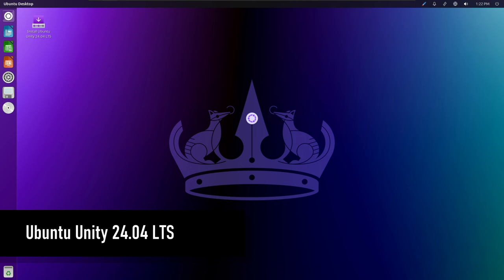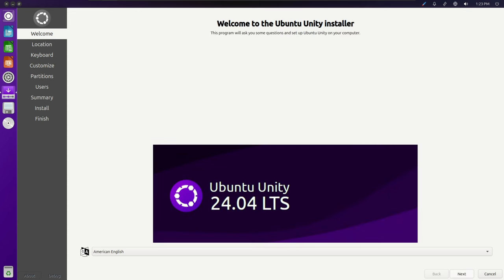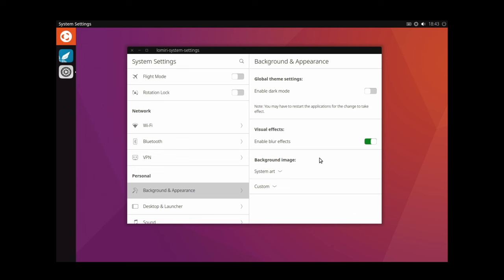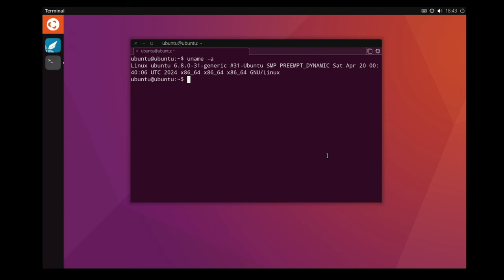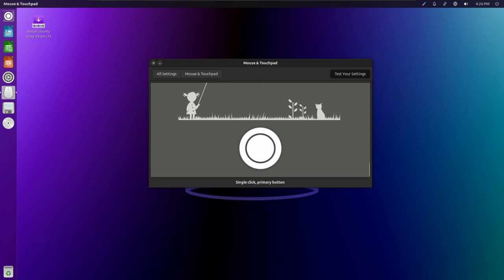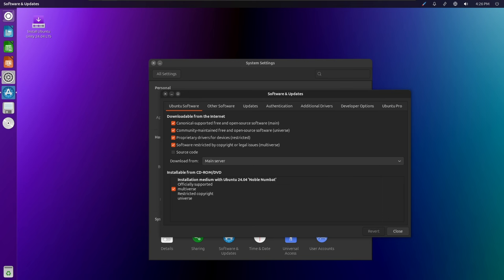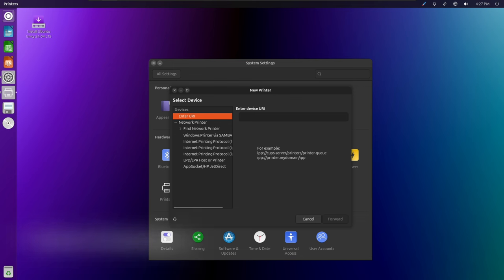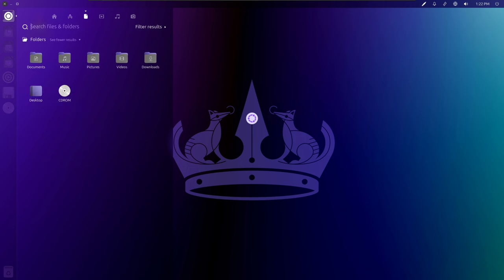Embracing Ubuntu Unity 24.04: Unveiling Lomiri and Beyond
Ubuntu Unity 24.04 continues to use Unity 7.7, which has undergone maintenance. And well, for those of you, we have some thrilling news: the first 24.04 Lomiri testing ISO is now publicly available!